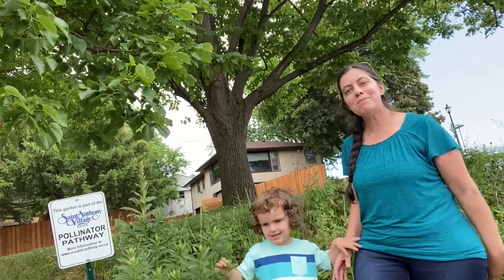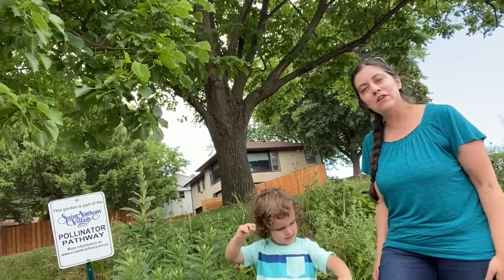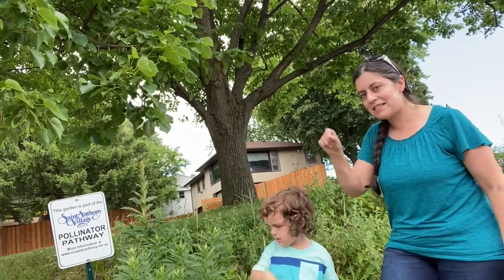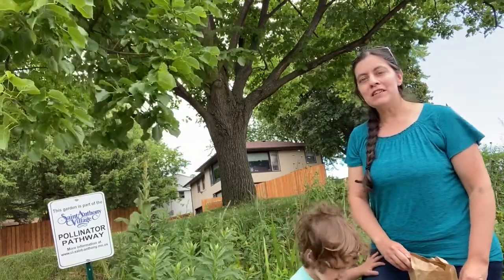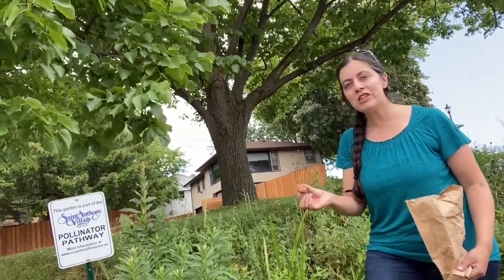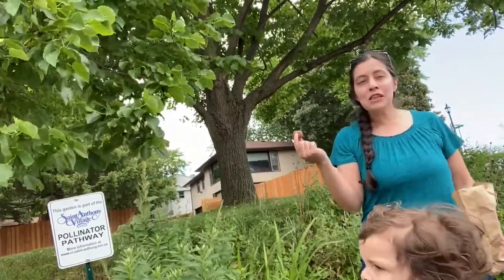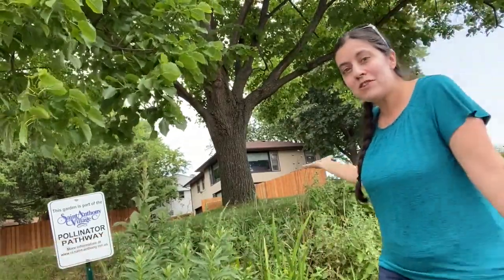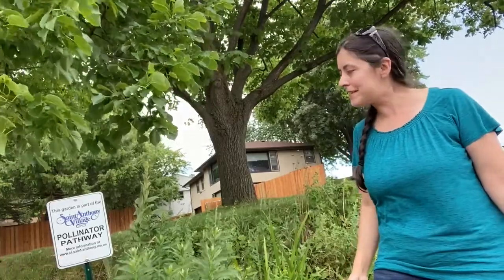Summer Faith Formation - Camp Wow Pollinator Garden